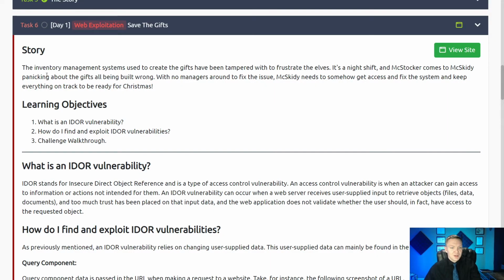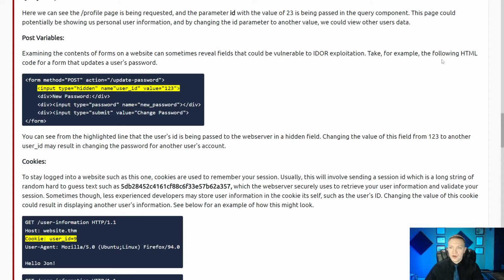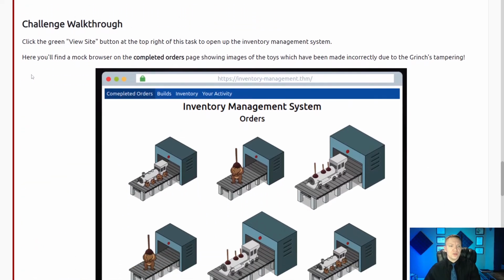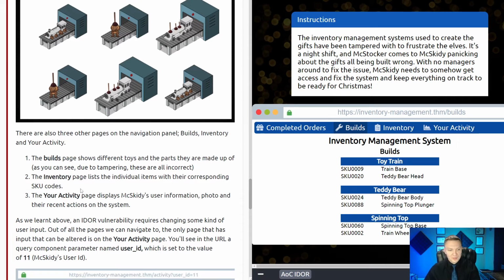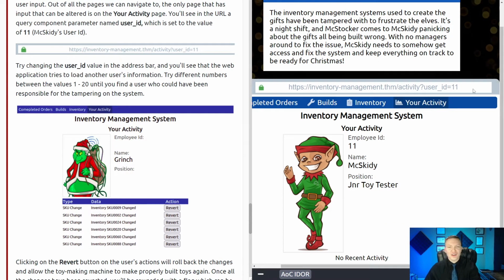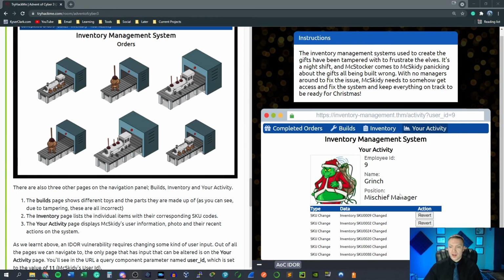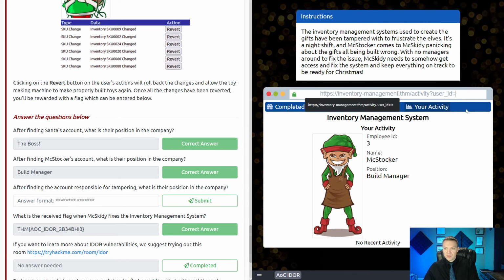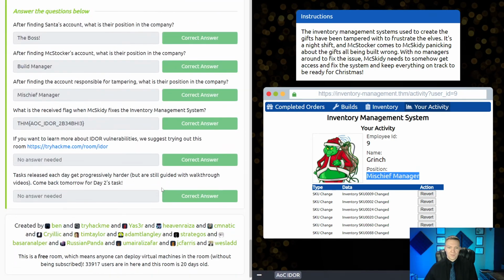Advent of Cyber 3 - Day 1: Save the Gifts | TryHackMe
Advent of Cyber - Day 1: Save the Gifts | TryHackMe